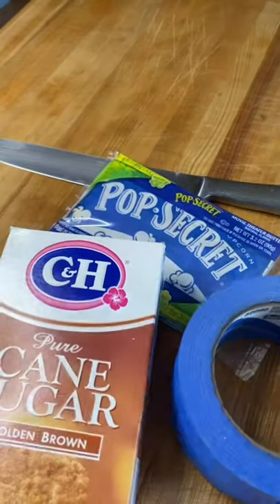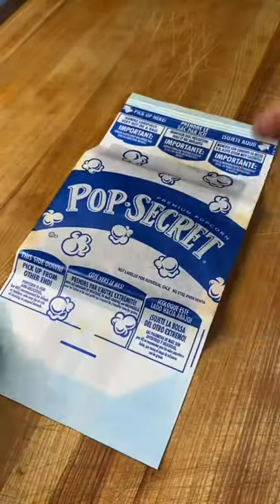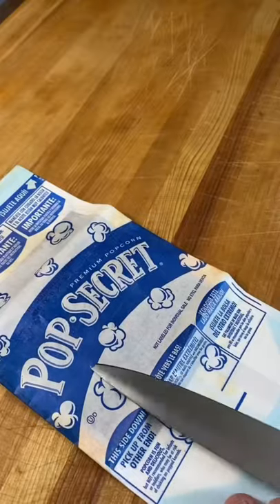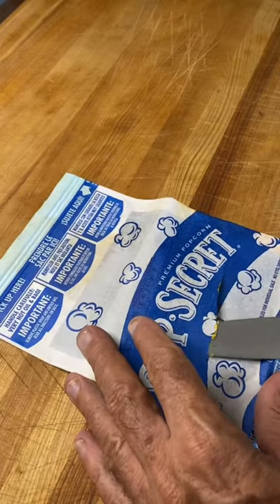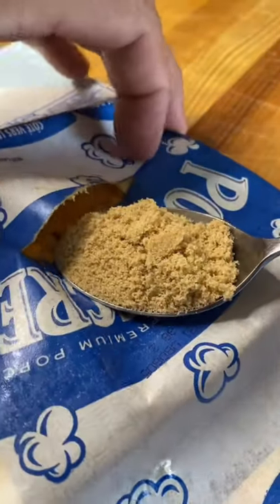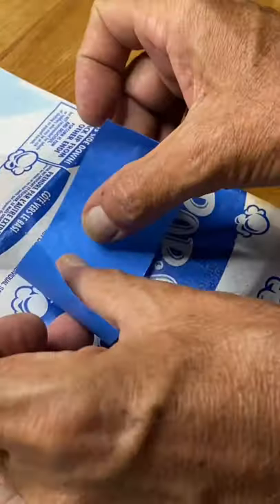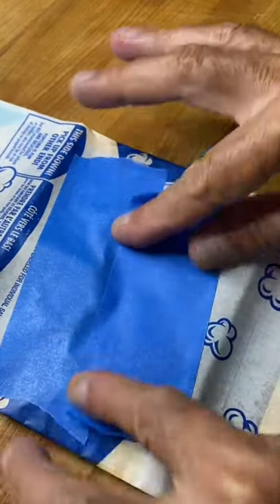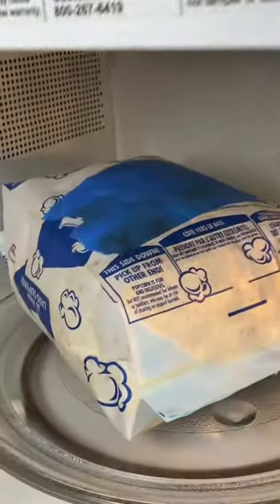Microwave Popcorn Hack